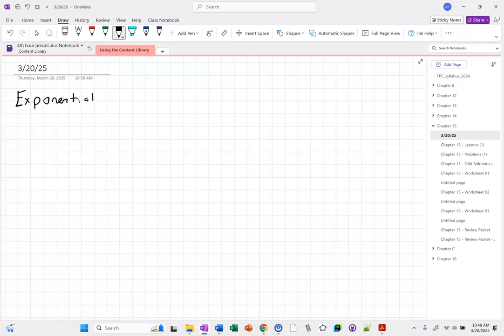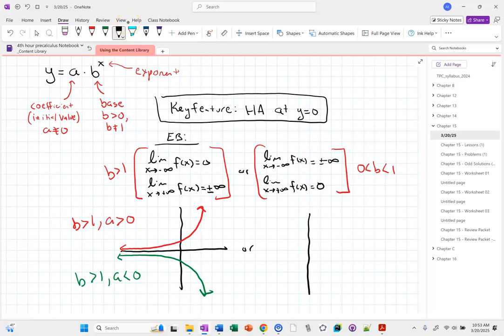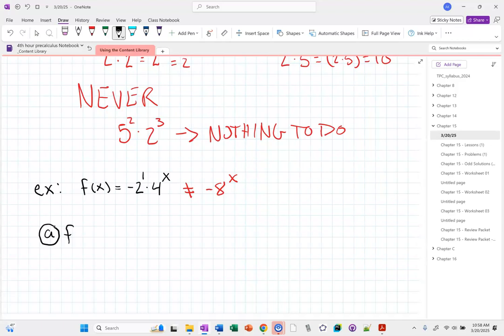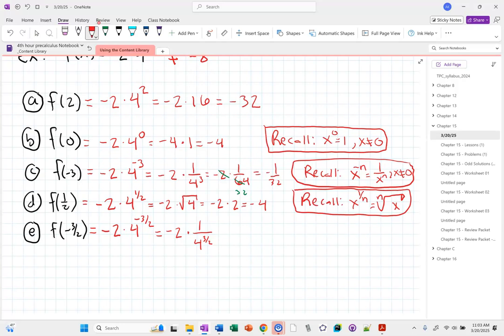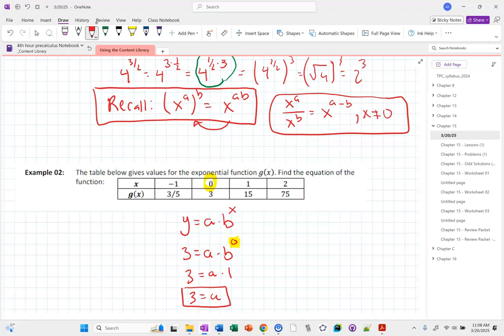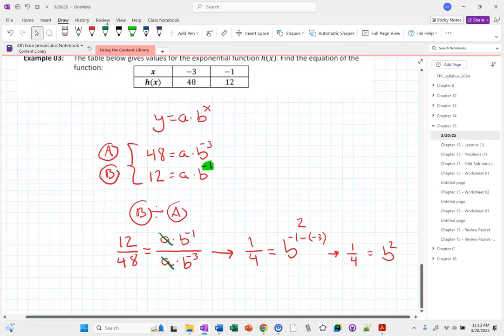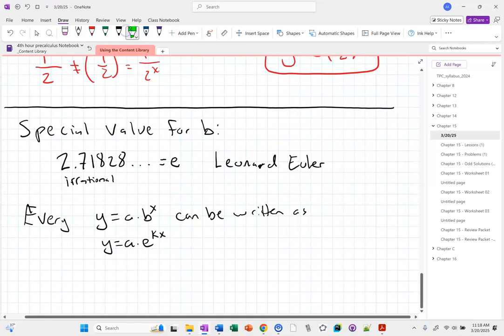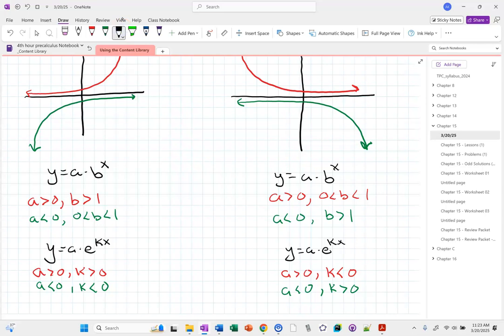3/20/25 TPC - 4th hour